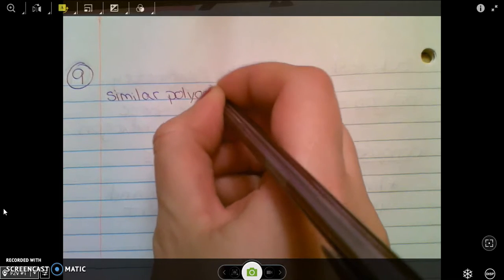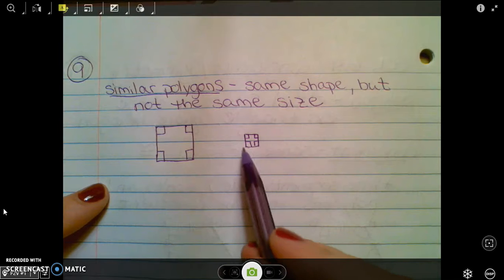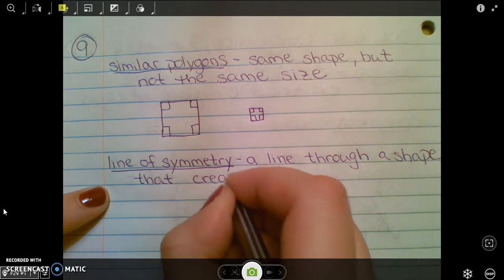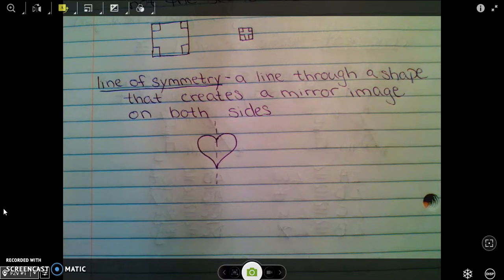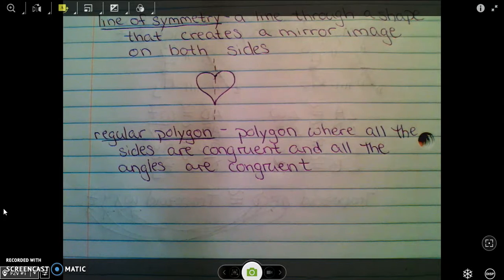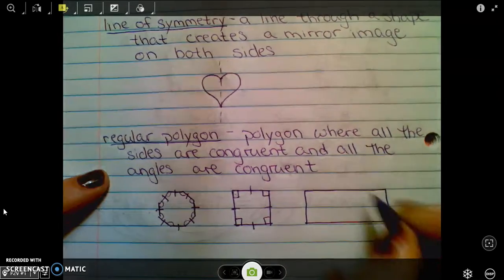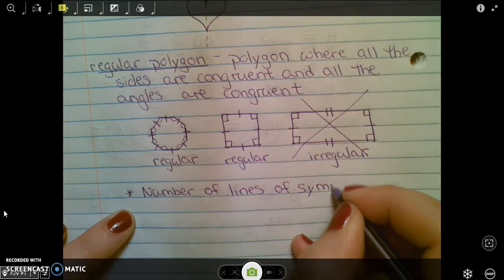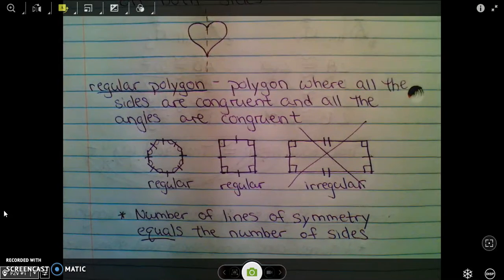Congruence & Symmetry Vocab Notes Part 2